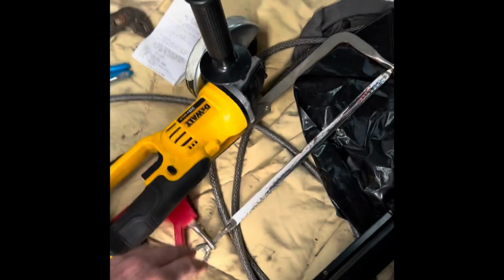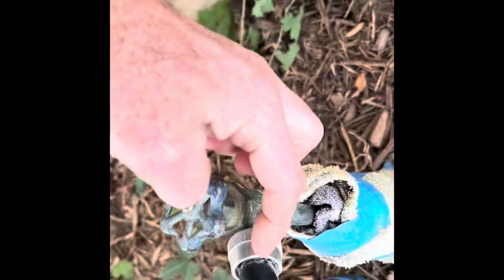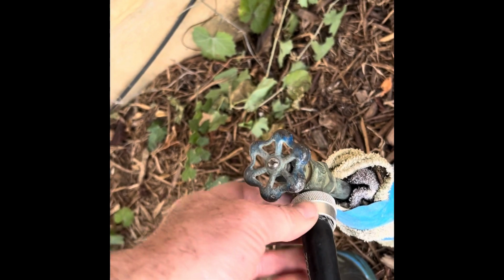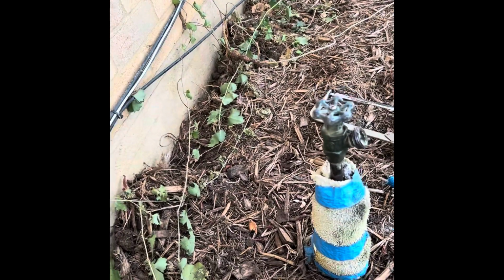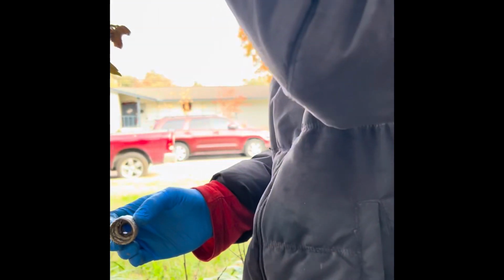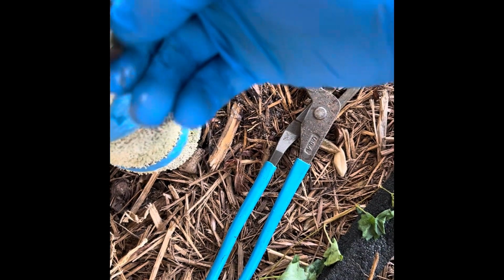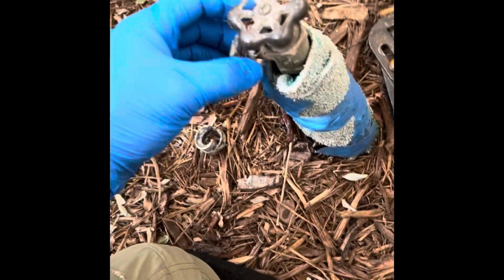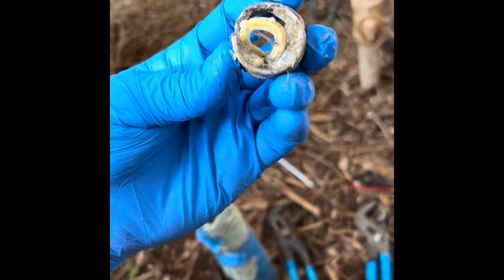Small hose removal job, handyman work 😎✌️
An odd job but one I’ve done before, so it went really well.